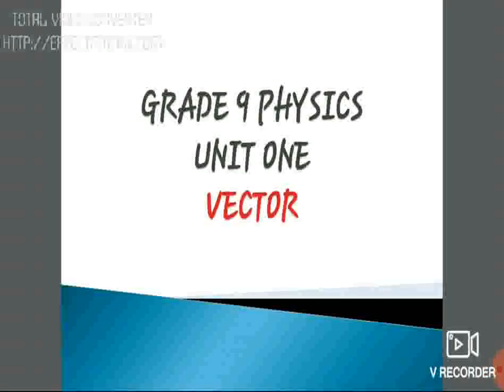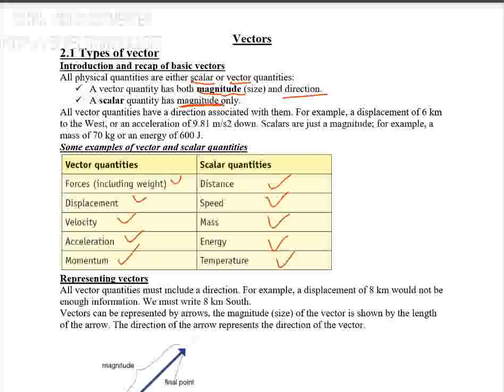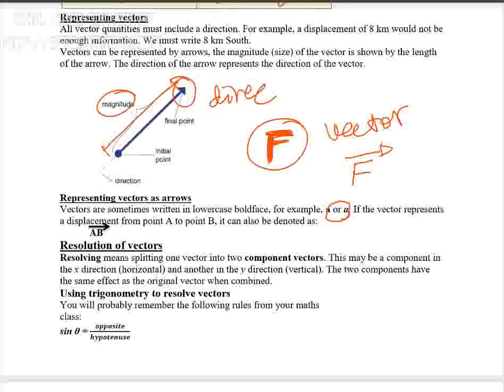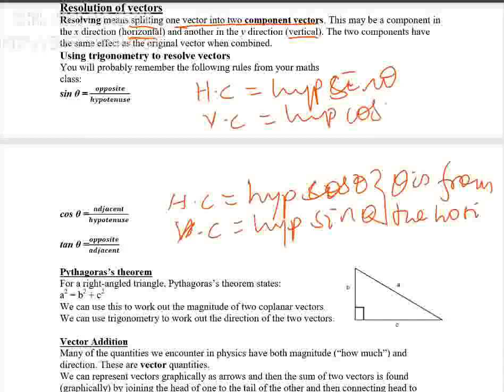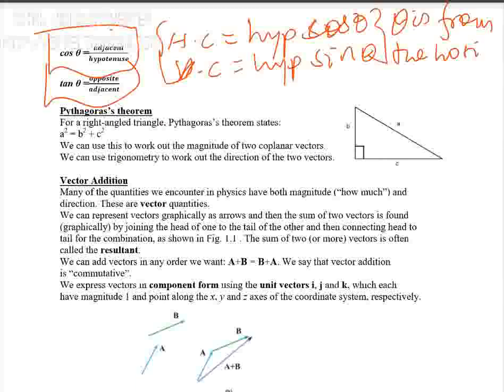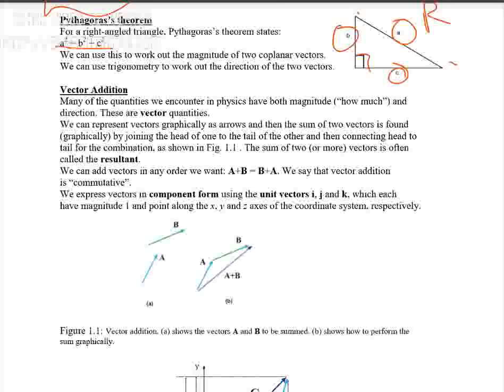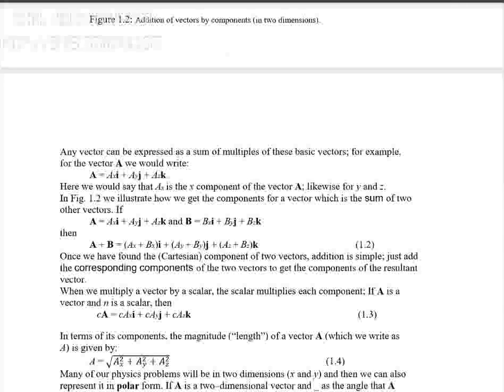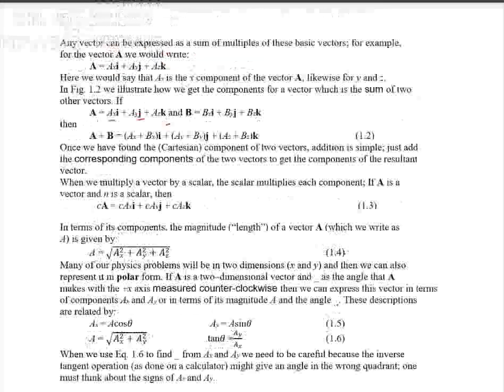VECTOR FOR GRADE 9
ETHIOPIAN GRADE 9 PHYSICS UNIT ONE